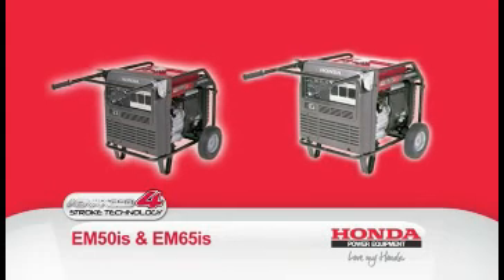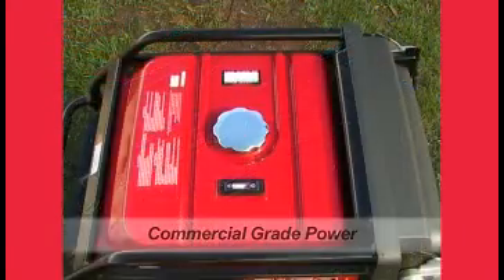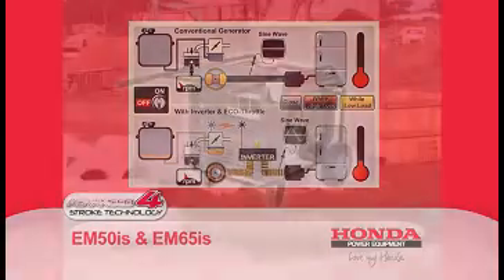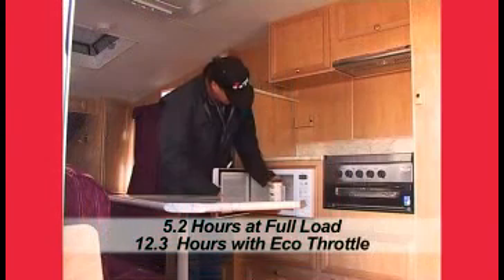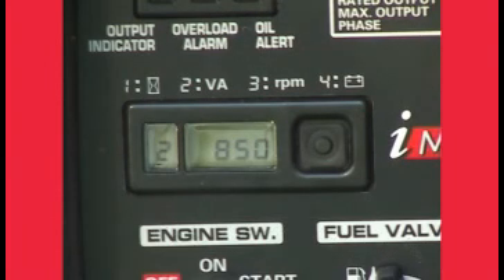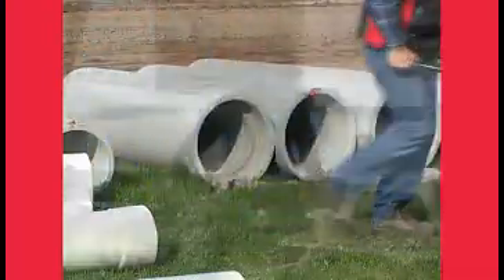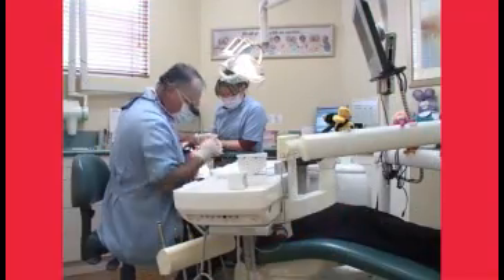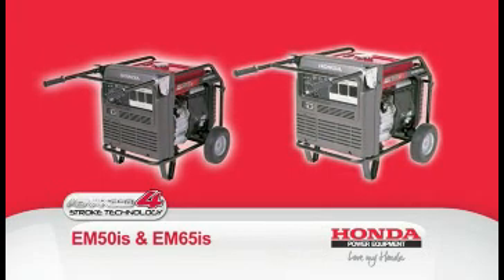Honda EM50is EM65is Generators - Generator Store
The Honda EM50is and EM65is are the largest capacity inverter generators in their class. The EM50is is has a maximum output of 5 kw (5000 watts), and its rated output is 4.5 kw (4500 watts) and the EM65is has a maximum output of 6.5 kw (6500 watts), and its rated output is 5.5kw (5500 kw).   These generators deliver better than commercial quality electricity, as they are inverter generators.